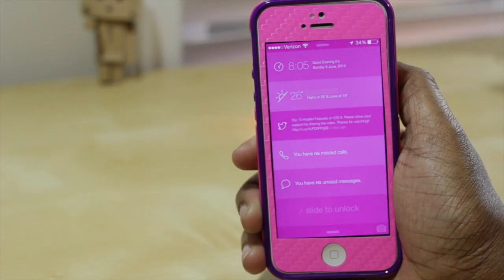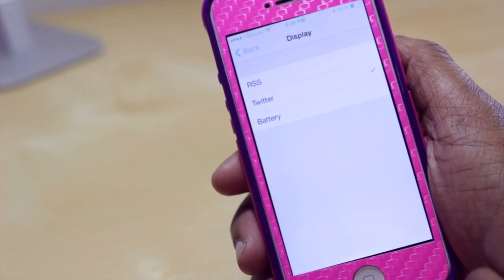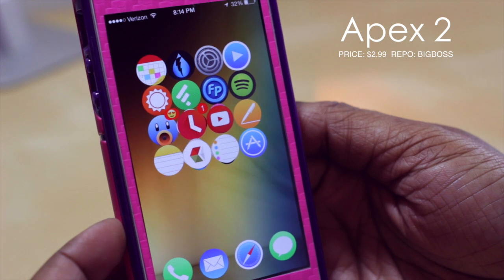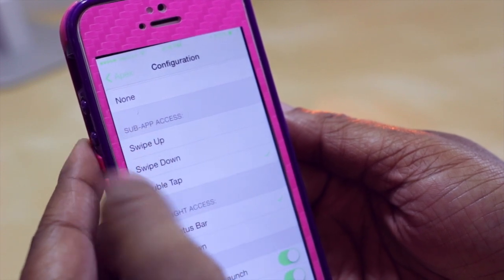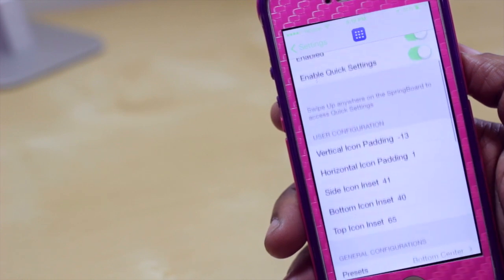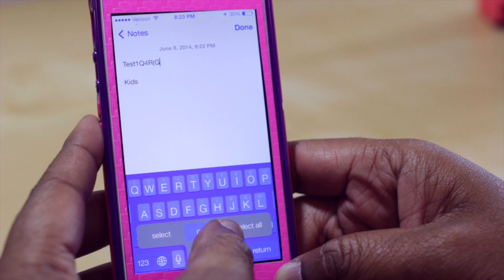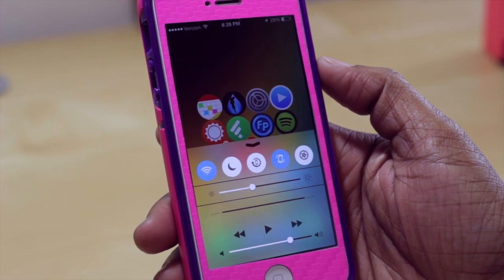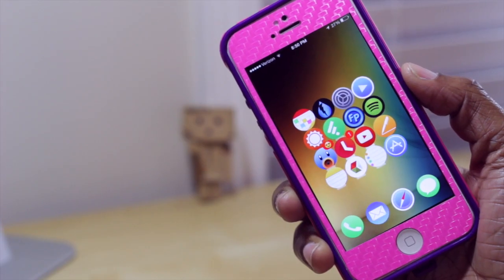Top 10 Tweaks for iPhone, iPod, and iPad June 2014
Theme Used in Video: Flat7

- Lockscreen Informer: $1.49 in MacCiti Repo

- AppDye: $0.99 in BigBoss Repo

- Apex 2: $2.99 in BigBoss Repo

- Boxy 2: $1.99 in ModMyi Repo

- Status Peek: $0.99 in BigBoss Repo

- AltKeyboard 2: $2.99 in BigBoss Repo

- CurtainsForYou: Free in Ryan Petrich Repo

- Sectional: Free in Ryan Petrich Repo

- Look Locked: Free in BigBoss Repo

- BarrelRoll: Free in Ryan Petrich Repo